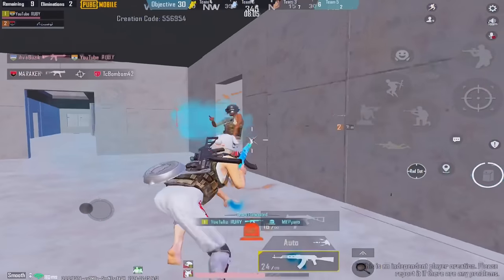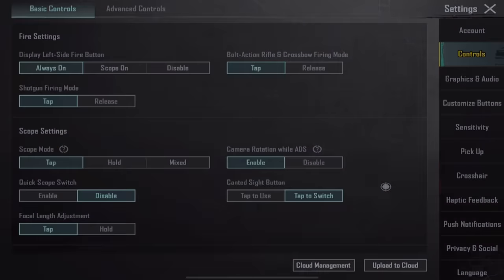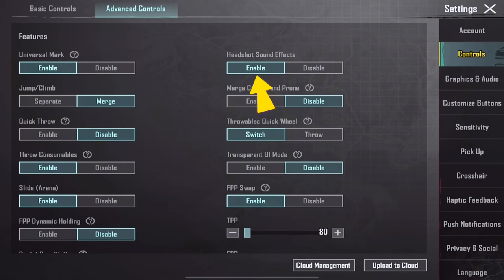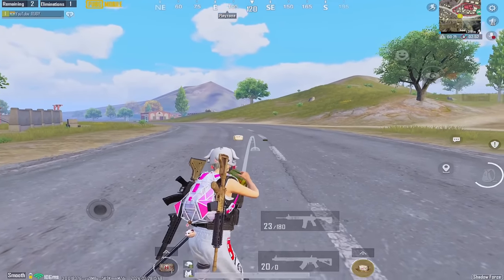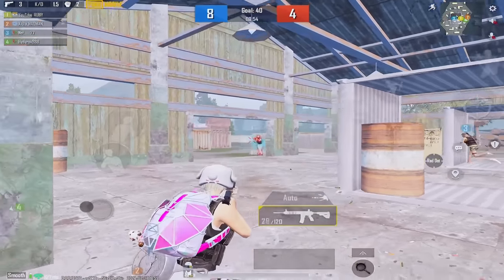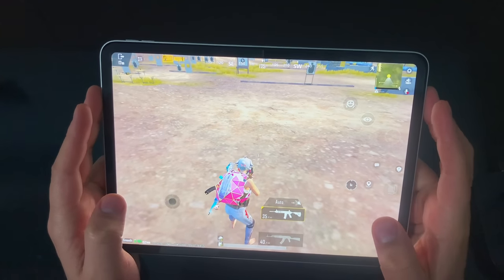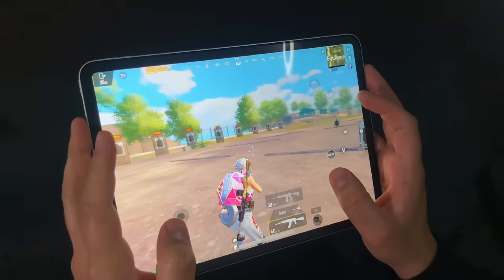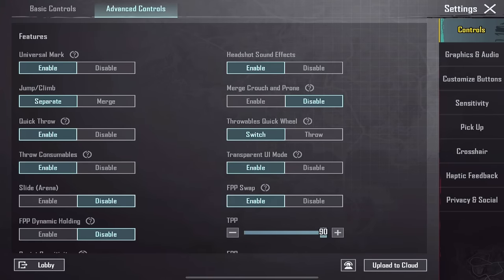Update 3.1 PUBG MOBILE BEST SETTINGS & SENSITIVITY 2024🔥COPY & USE+CODE✅ | PUBG MOBILE / BGMI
0:00 Intro
0:47 Basic Controls
1:34 Scope Settings
2:43 Peek Settings
3:16 Advanced Controls
11:23 Graphics Settings
11:39 Sensitivity Settings + Code
11:58 Six Finger Claw Controls for iPad + Code
12:10 5 Finger Claw Controls for iPhone + Code
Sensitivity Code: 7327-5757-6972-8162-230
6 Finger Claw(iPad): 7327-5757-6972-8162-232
5 Finger Claw (phone): 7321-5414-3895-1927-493
Other Platforms:
1 Like = 1❤
10 Like = 10❤
Device: iPhone 13 / iPad Pro M2
Graphic: Smooth/Extreme (60FPS) / (90FPS)
Recorder: IOS Default Recorder
Edit: CapCut